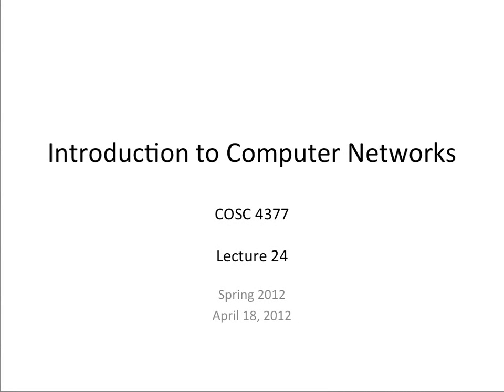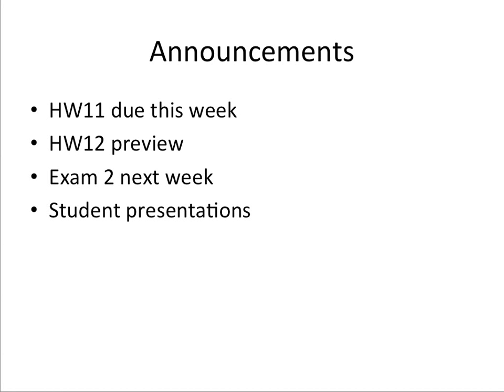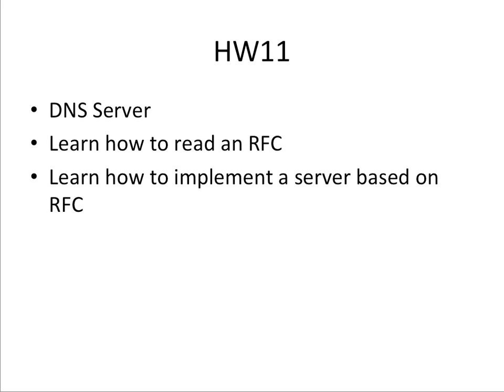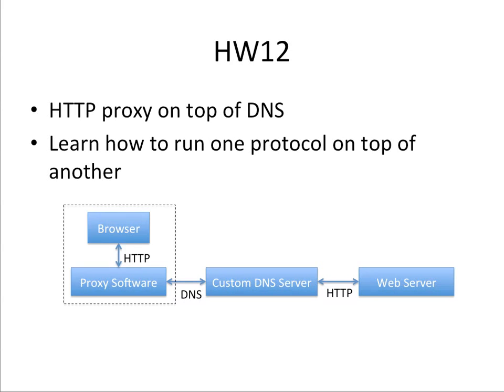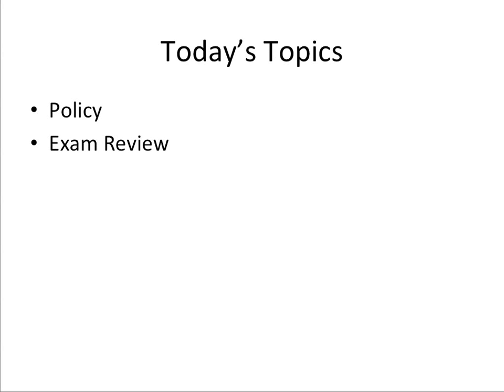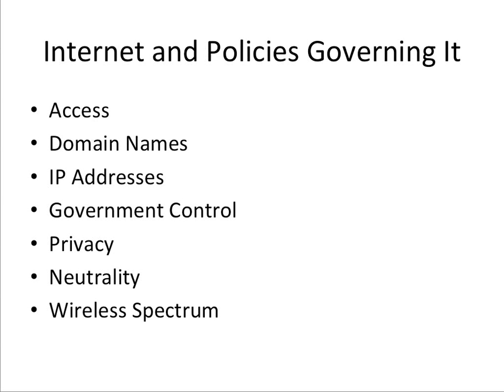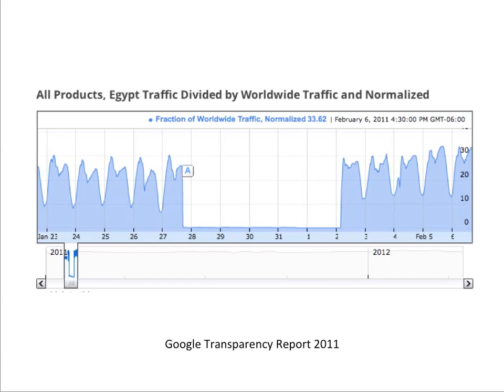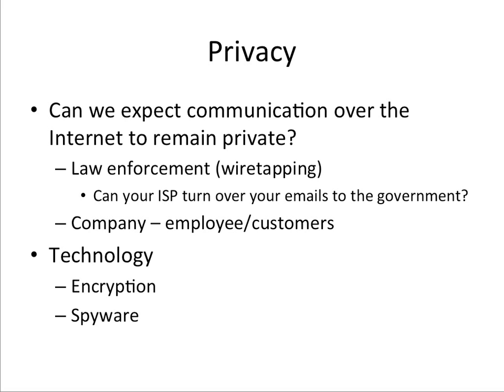Computer Networks Lecture 24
Policy Governing the Internet